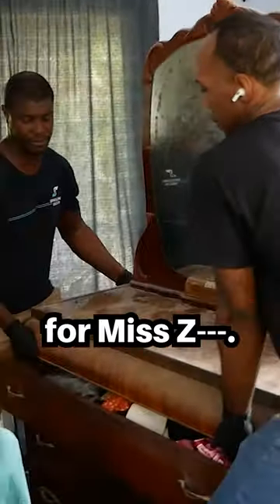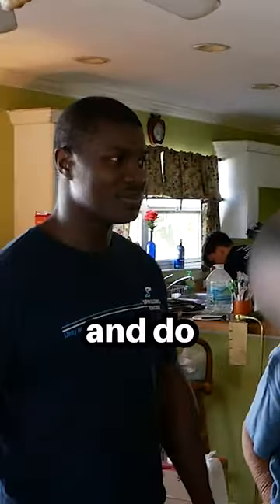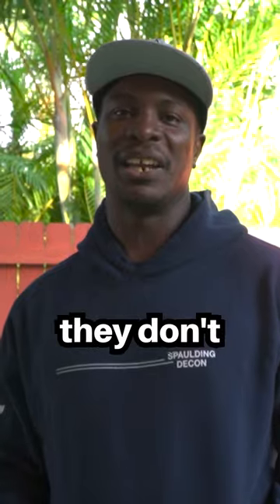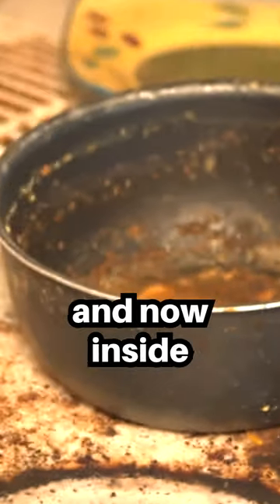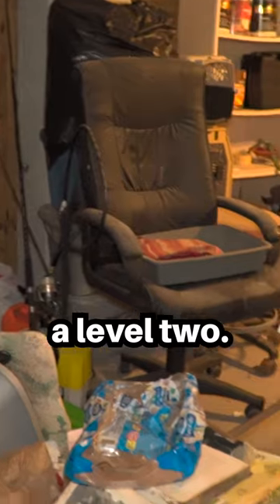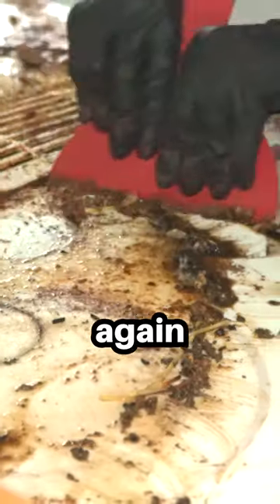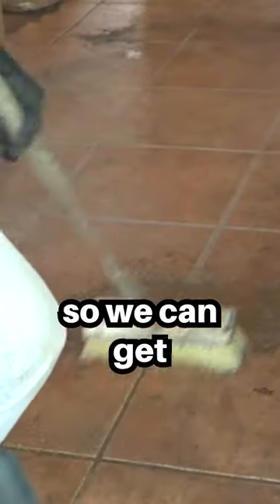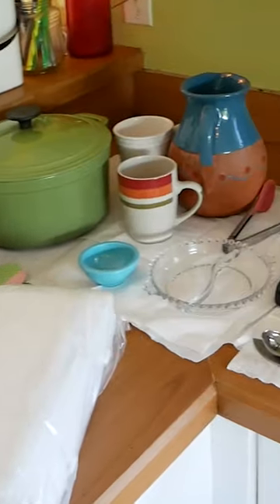Helping someone in need